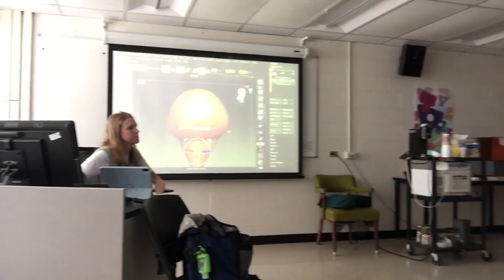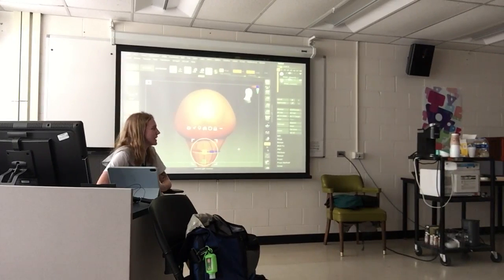Z brush White Paper Presentation